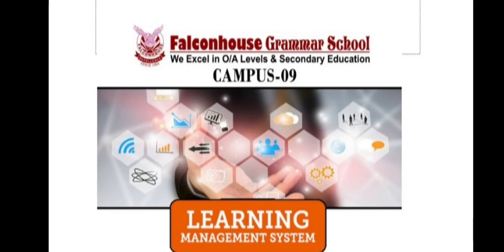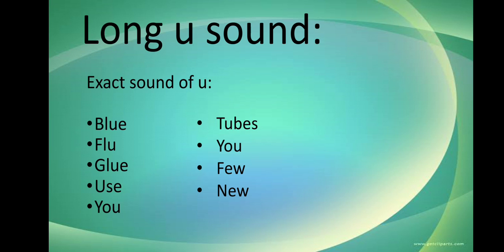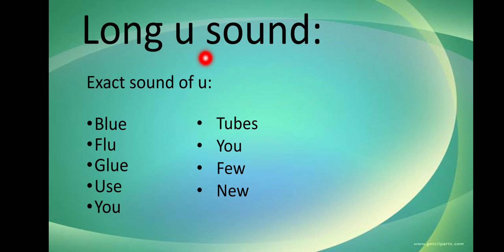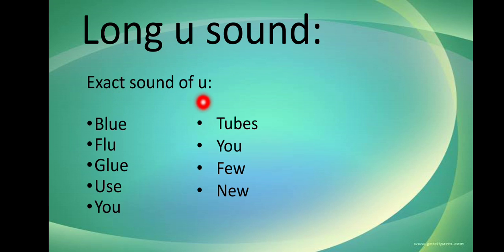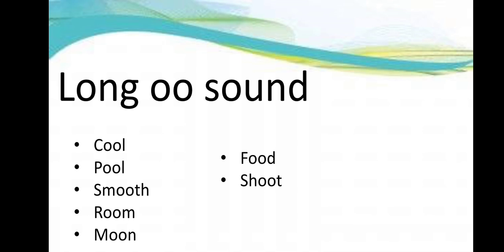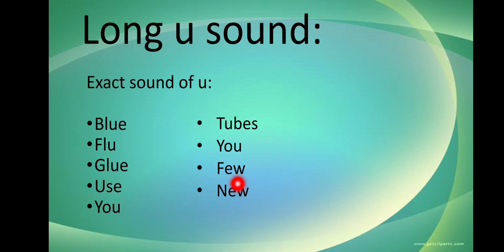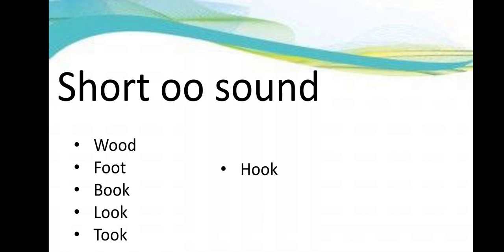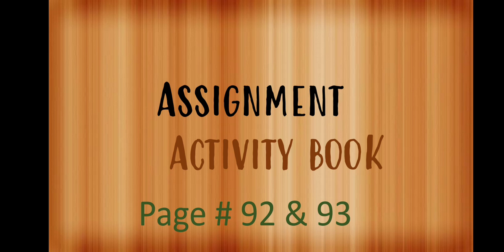English Literature L-II Ms Wajeeha Monday 26-04-21